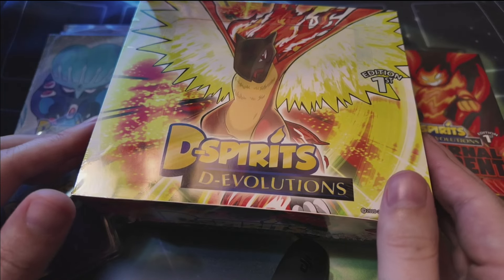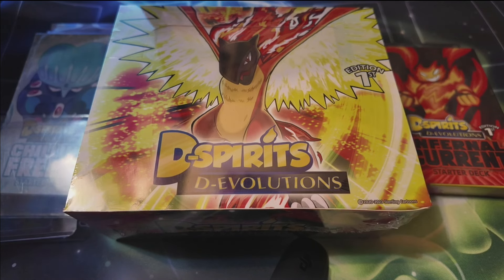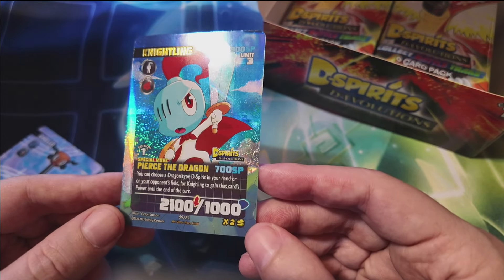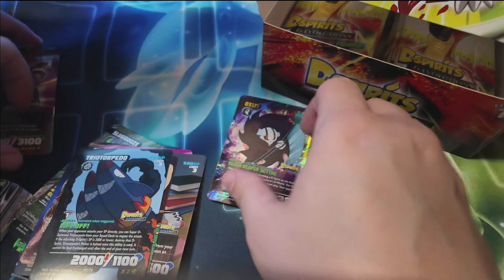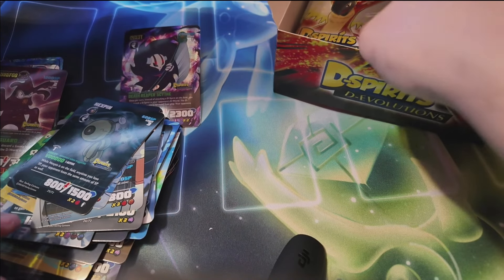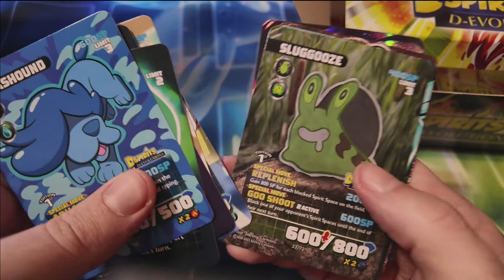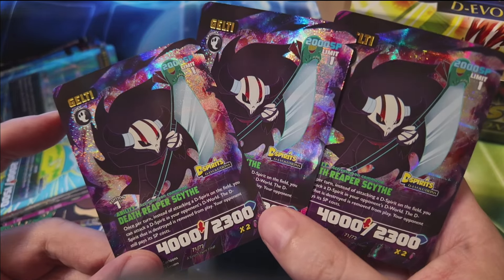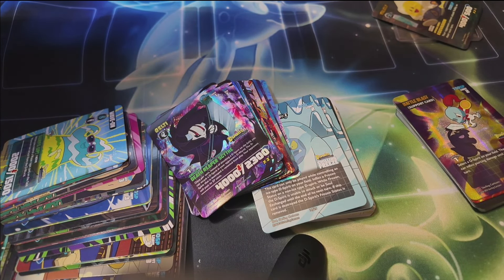NEW D-Spirits D-Evolutions Booster Box & Starter Decks Opening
I'm back with a new camera and a new set from D-Spirits called D-Evolutions. I've always been a fan of this TCG and am excited to see how the new set looks! If you want to check out more about D-Spirits or pick some up for yourself here's the official